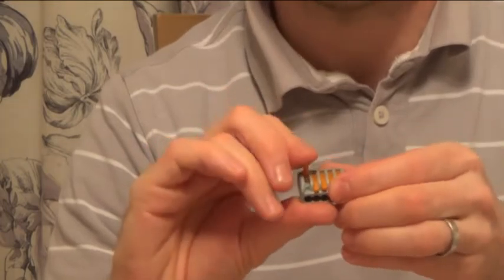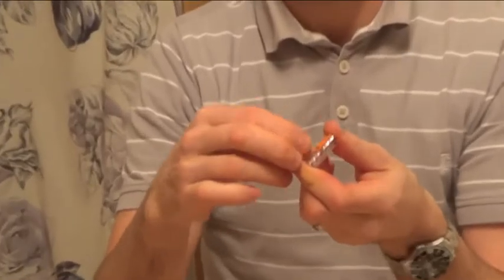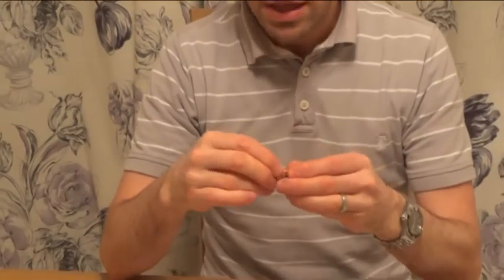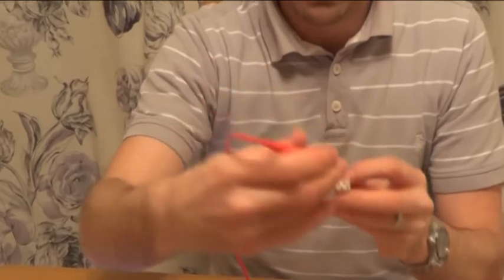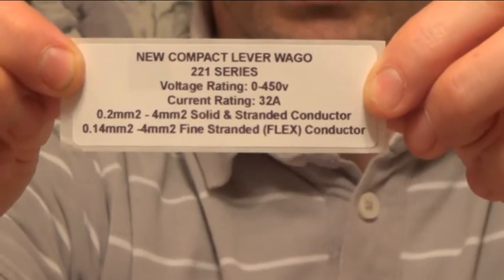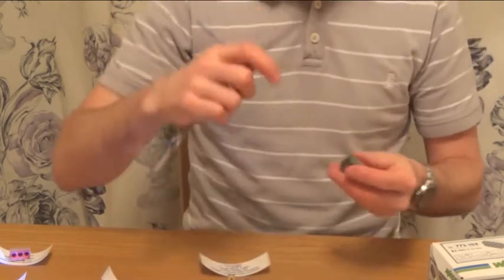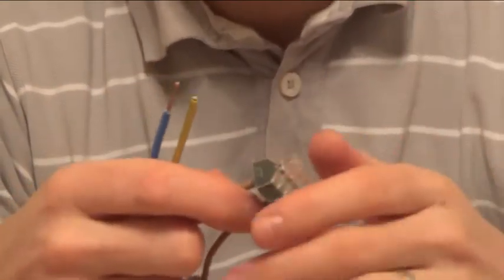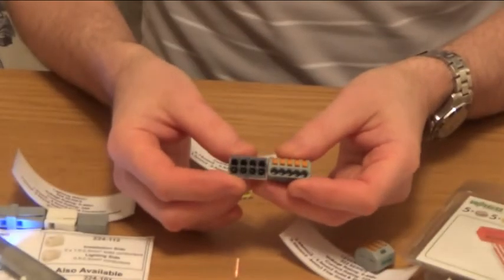How do you splice wires with Wago connectors?